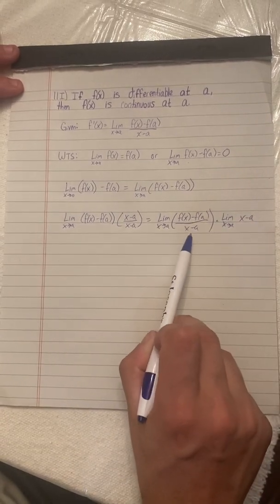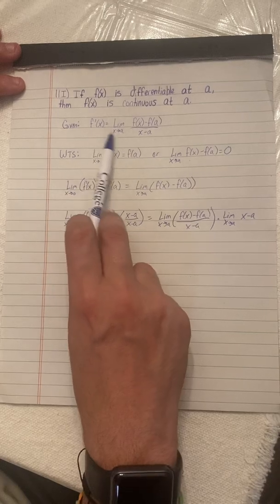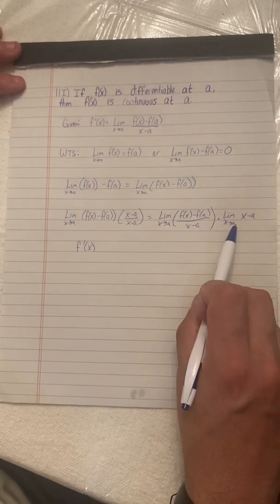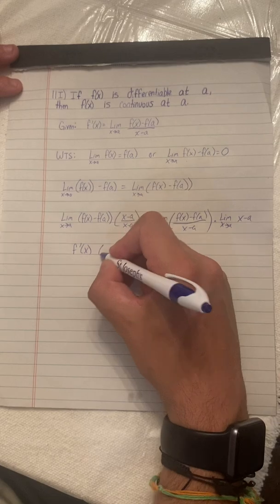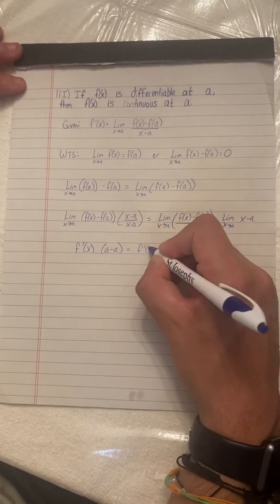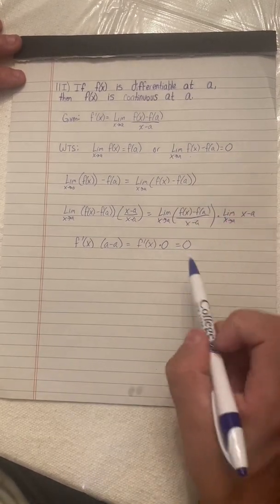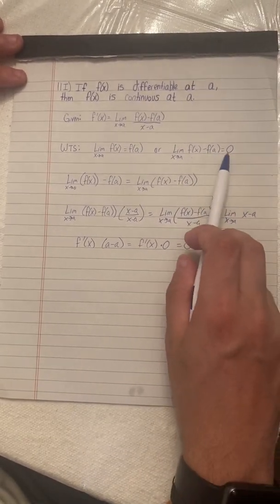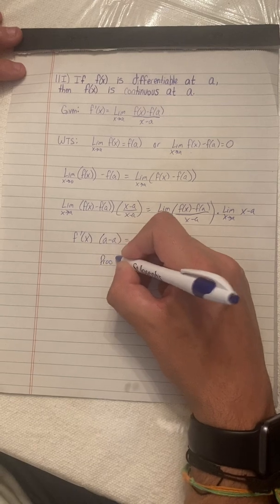Proof: If f(x) is differentiable at a, then f(x) is continuous at a.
This is a proof for a Real Analysis course.